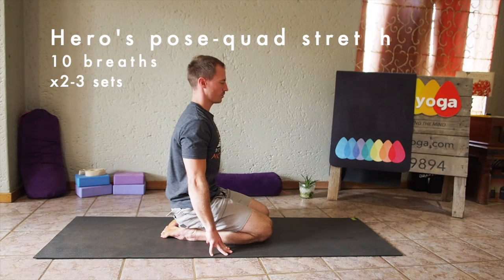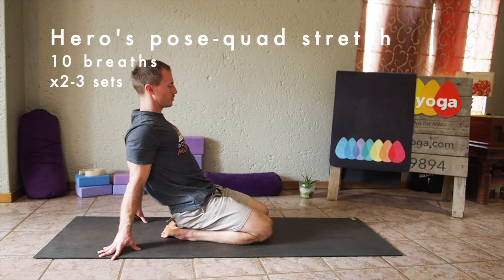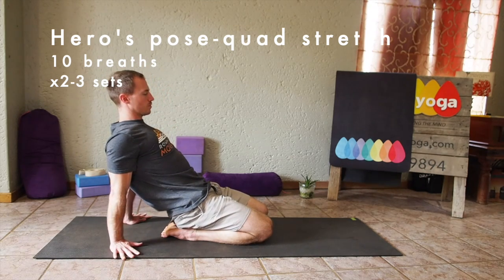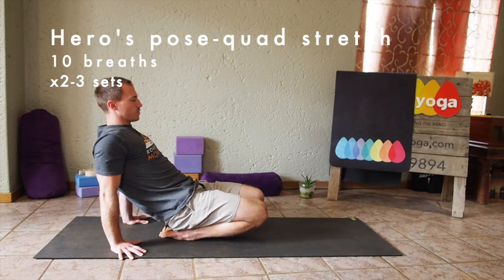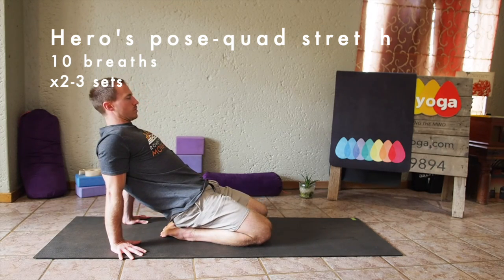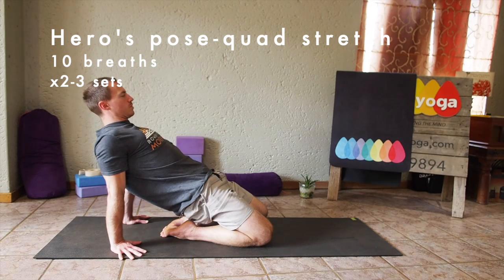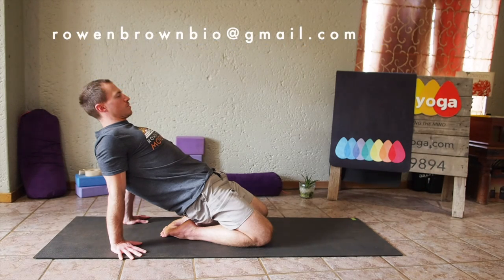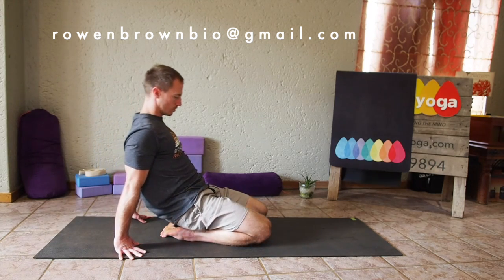Hero's pose quad stretch | RBM